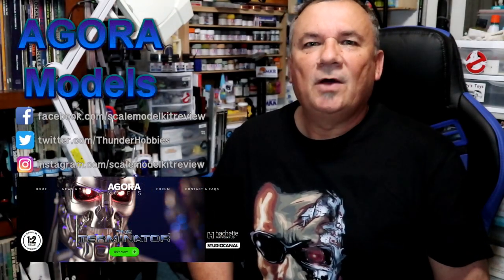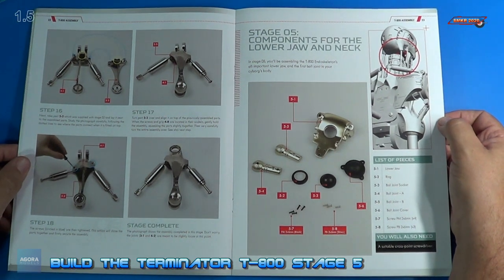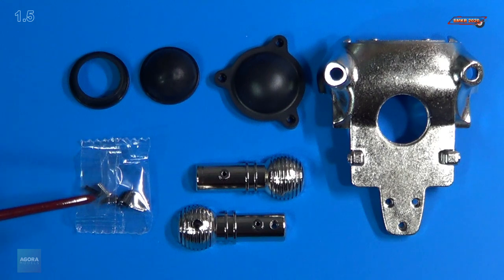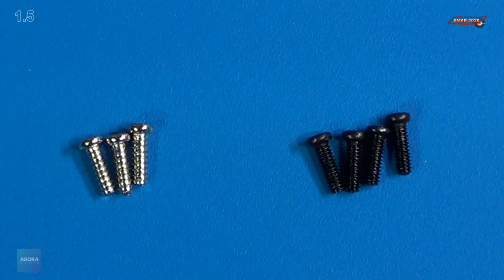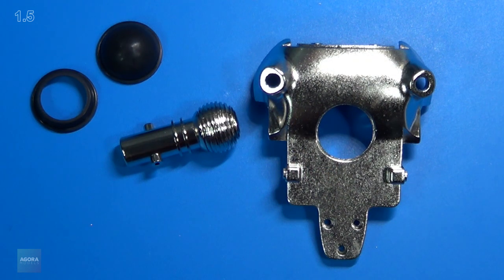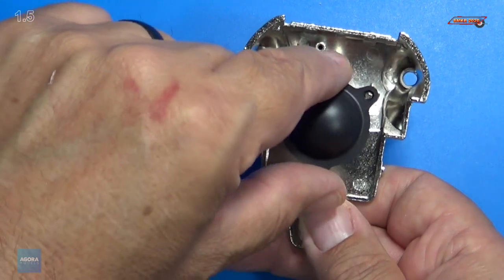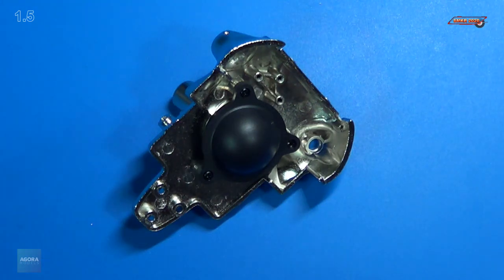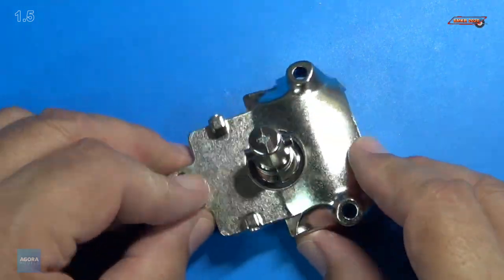Agora Models Build the T-800 Terminator Pack 1 Stage 5 - Components for the Lower Jaw and Neck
Height: 3’ 1” (95cm)
Weight: 13 lbs approx. (6 kg approx.)
Display Base: 16  x 16  inches (420mm x 420mm)
Material: High quality zinc alloy and ABS parts
Parts: This model has over 650 parts
Remote control: sounds, lights, movement

Scale Model Building from scale autos, military aircraft, armor, ships, figures, miniatures, gundam, science fiction and real space scale modeling. History you can model, Museums, Airshows and Model shows and swap meets with model kit reviews, full video builds and more, Star Wars, Star Trek, Battlestar Galactica.

Scale Model Kit Review, the fastest growing popular scale modeling channel dedicated to bring you scale model kit reviews, Plastic kits, Resin kits, Photo-Etch details, book reviews, decals and historical reference videos.  I live in the United States and I've been building and collecting scale models for over 40 years.